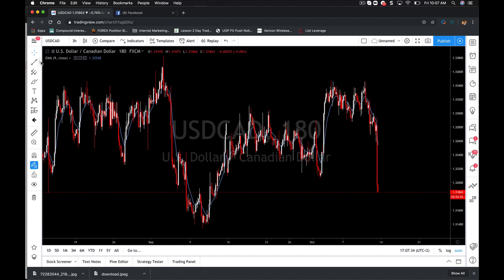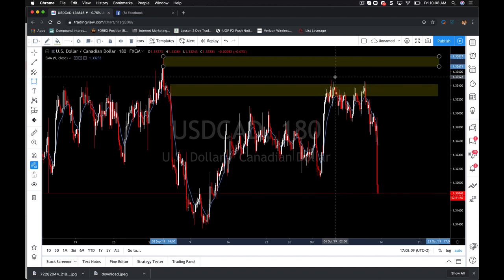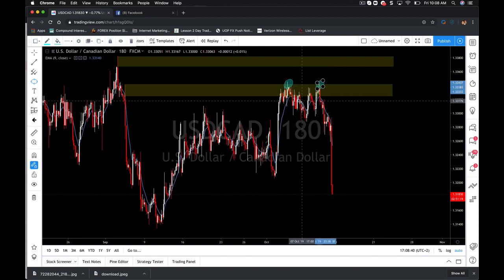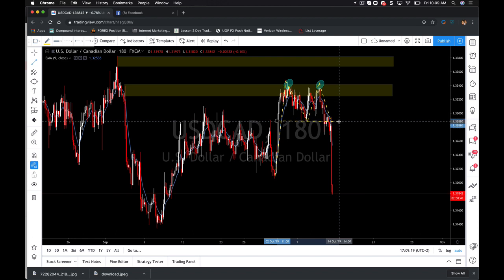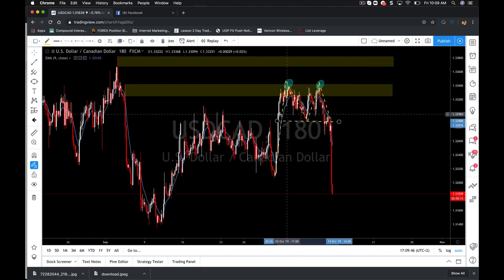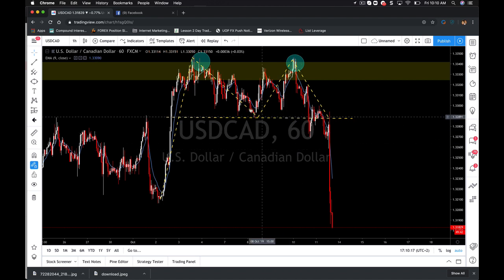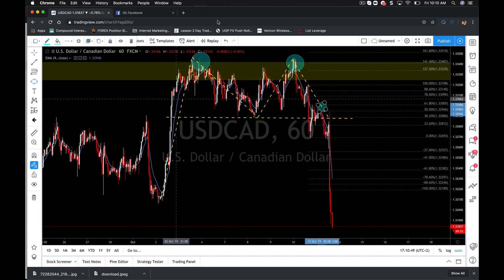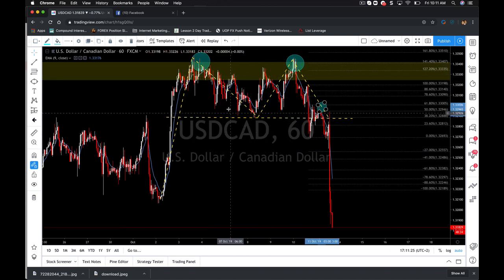How to Properly Trade Forex "M Patterns"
Interested in learning how to trade forex? Get more details on how you can become UOP FX Student go

In this tutorial, I am going to show you how to properly trade a common pattern in forex "the M" pattern.

These forex patterns are normally seen in reversal zones and if timed properly can yield alot of pips.

Our goal at UOP FX is to teach students how to be profitable forex traders long term.